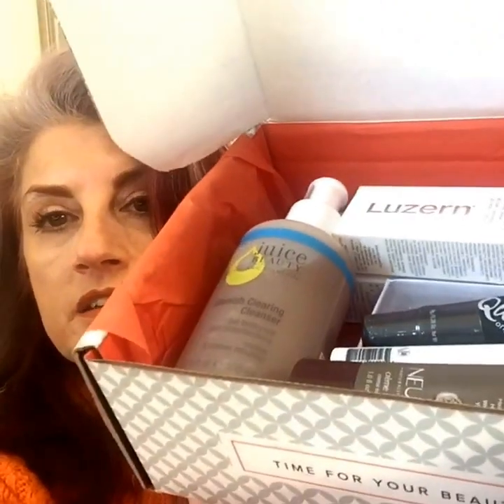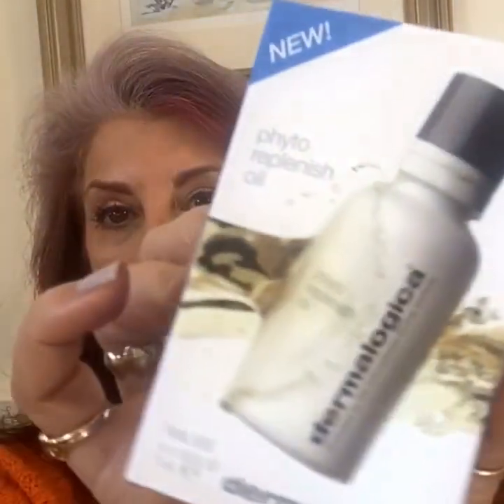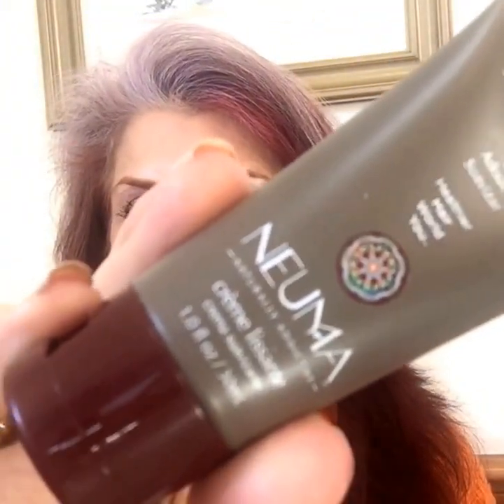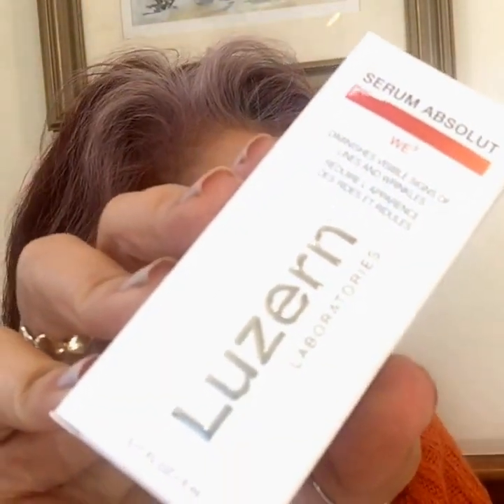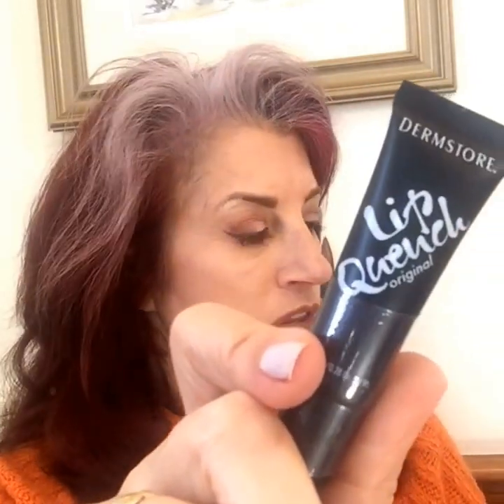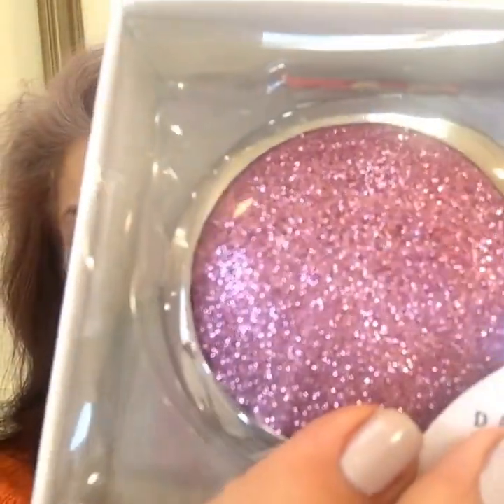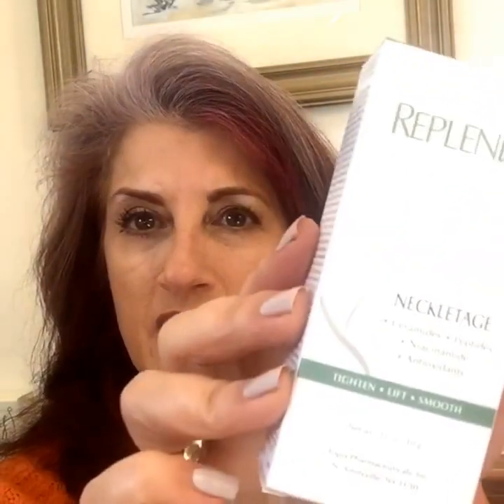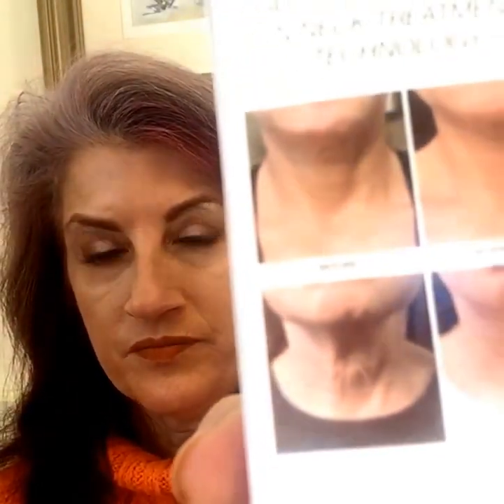October BeautyFix Unboxing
If you haven't seen DermStore's monthly subscription box...check it out !!   The BeautyFix Box !

OUR NEW FACEBOOK PAGE !!   Nantucket Skin YouTube Channel with Sallyanne Austin

Twitter, Instagram & Facebook  @nantucketskin
My personal Instagram & Twitter  @sallyanneaustin

*my opinions are my own, and always will be,,,I am not paid to endorse any product*